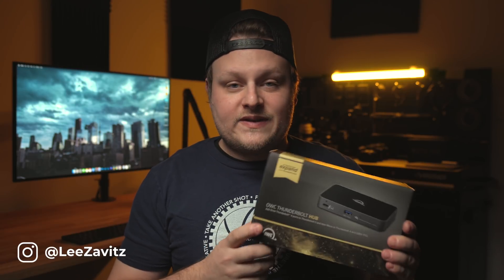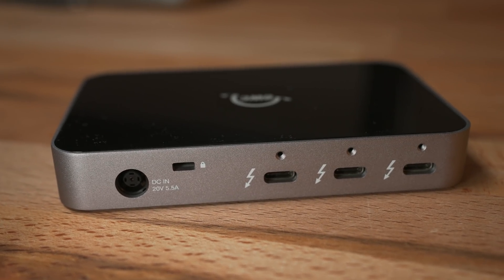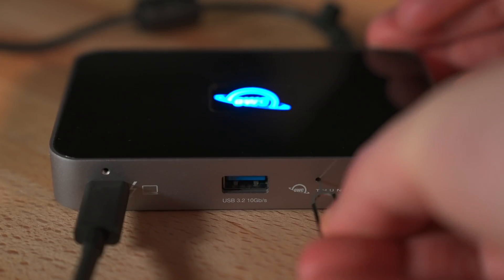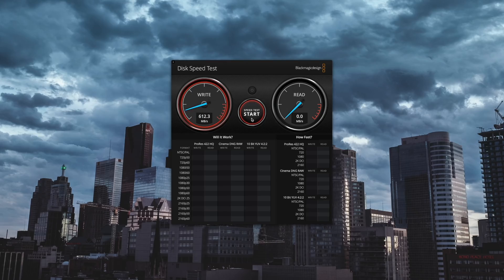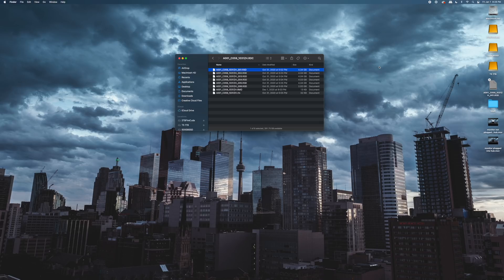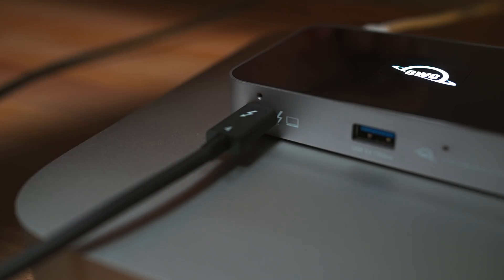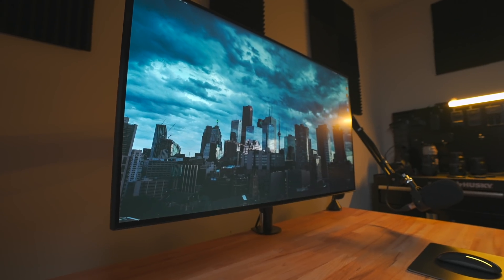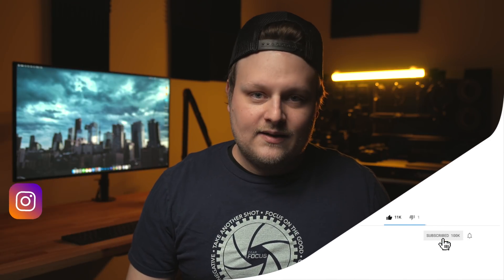Must Have For M1 Mac Mini - New OWC Thunderbolt 4 HUB Review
The new OWC Thunderbolt 4 / Usb4 hub is really nice and its also not that expensive. I haven't had any issues with it yet and It works perfectly with M1 Macs.

Things used in my setup-
OWC Thunderbolt4 Hub
M1 Mac Mini
Vented Desk Drawer
32" LG 4K monitor I use
Vesa Arm
Magic Mouse
Magic keyboard
TB3 Enclosure
2TB NVME Drive

Gear I use for talking head:
11" iPad Pro

Recorder / Monitor: Atomos Ninja V: